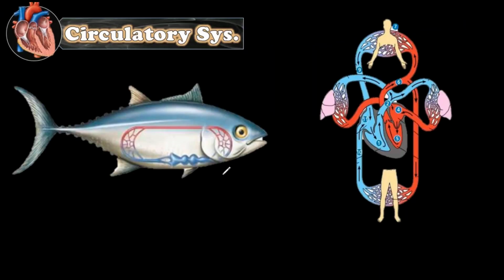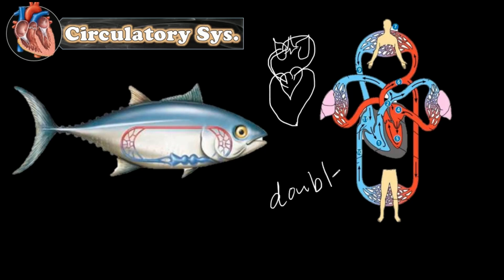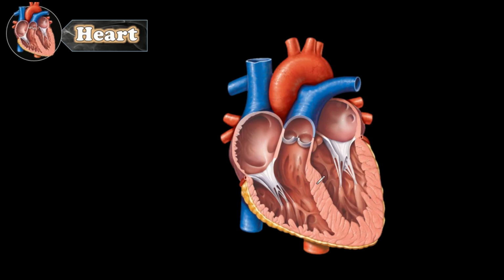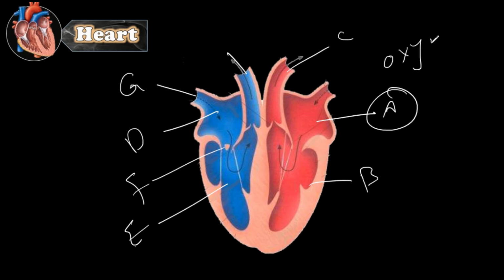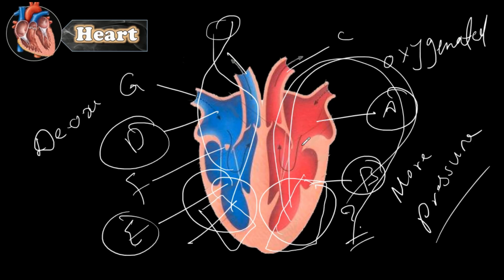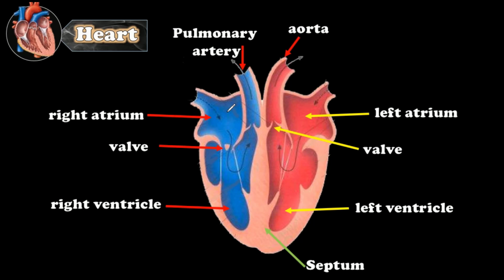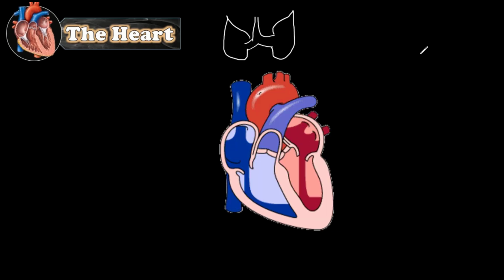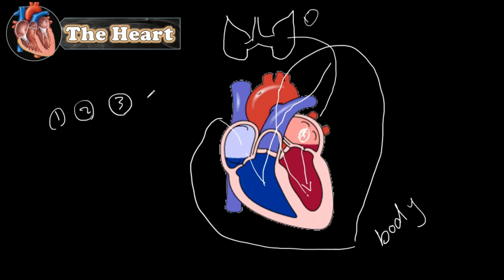The Circulatory System